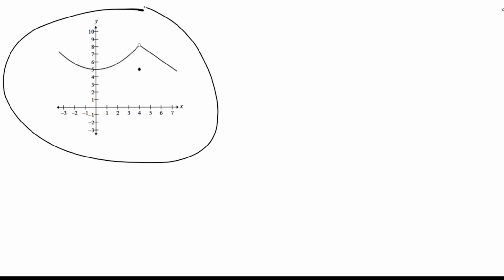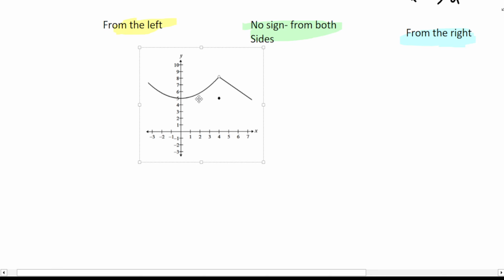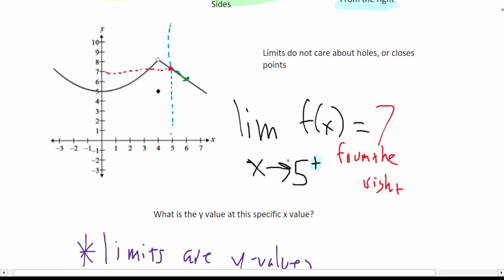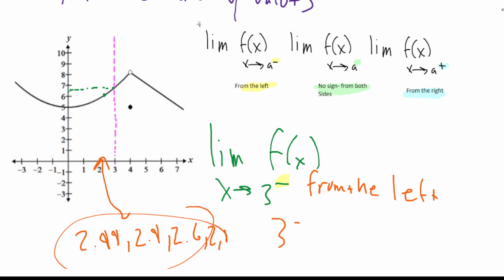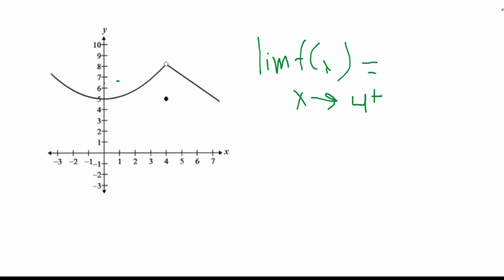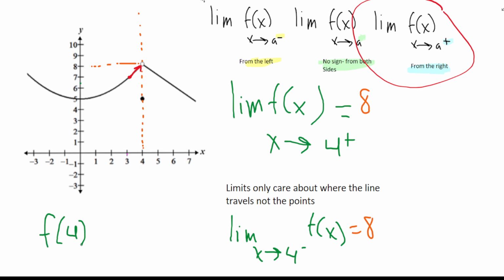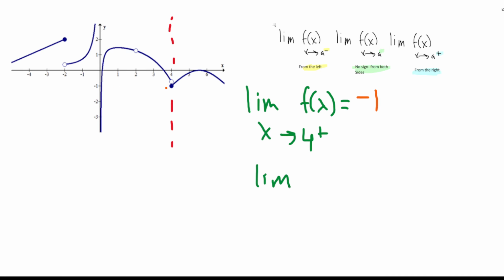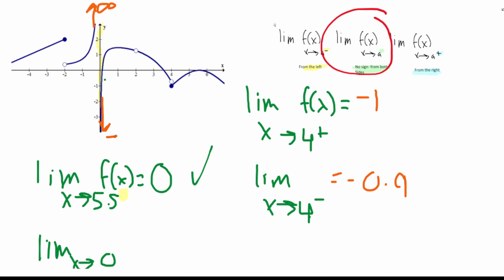Solving Limits Graphically Walkthrough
This video goes in depth in how to solve limits graphically, if you want an abbreviated version of how to solve these problems, please refer to the below video.